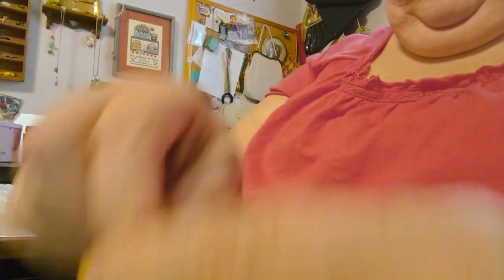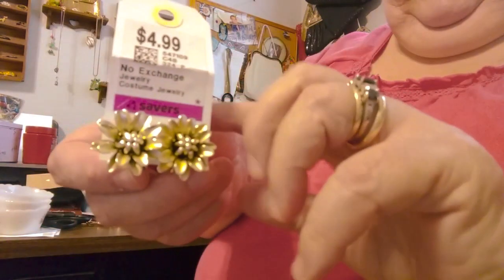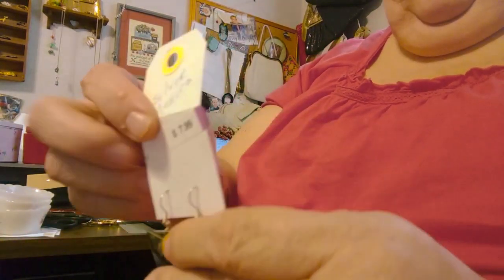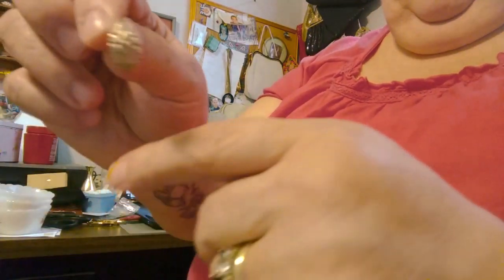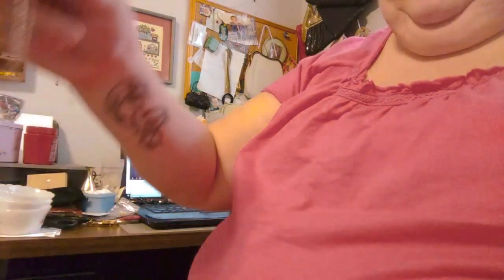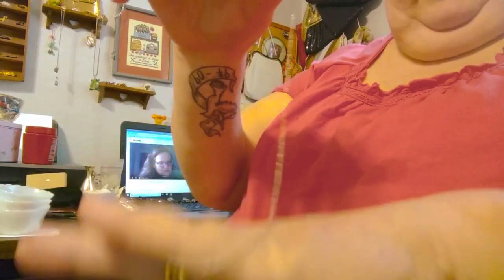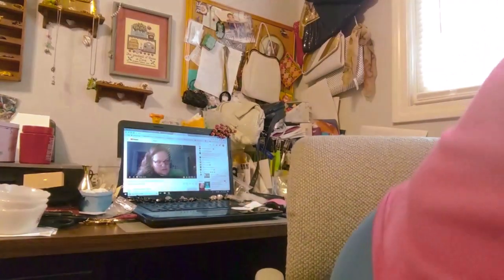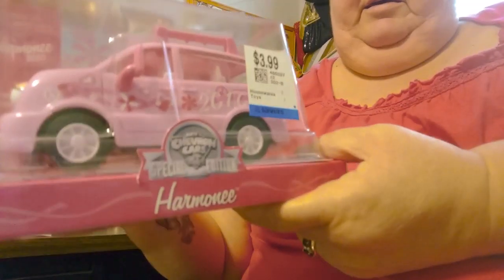We have Silver